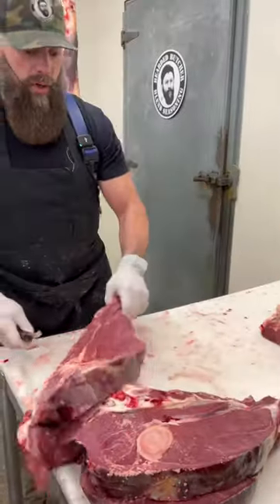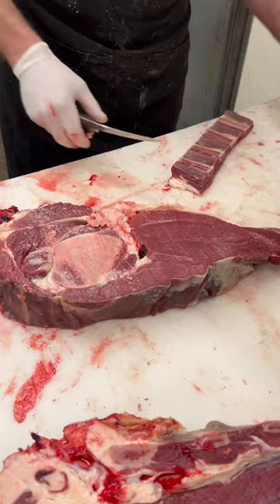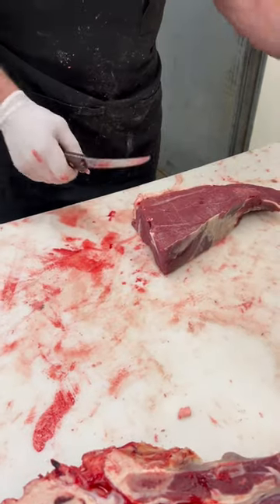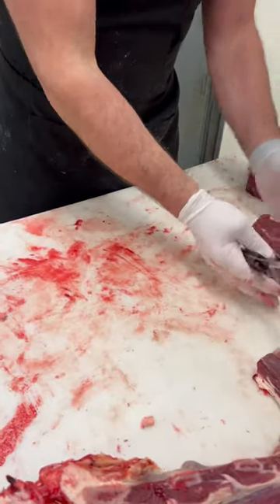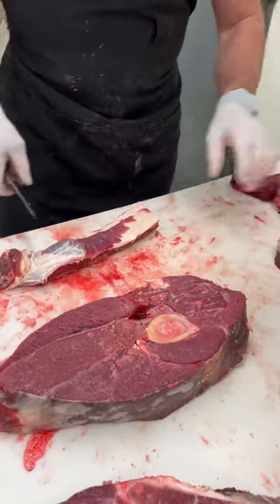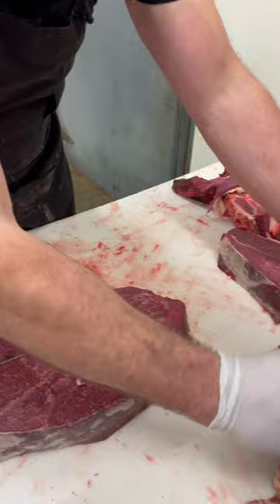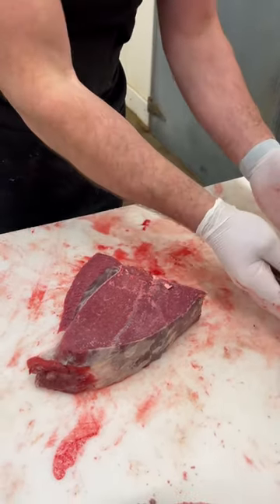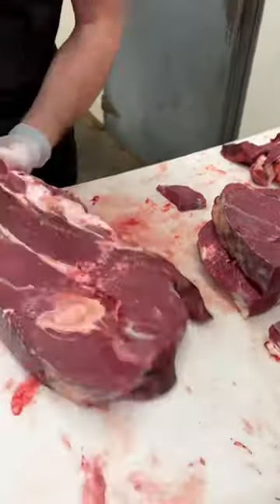Cutting Bison Arm Roasts 🦬🔪🥩